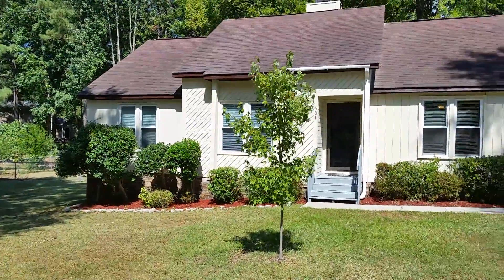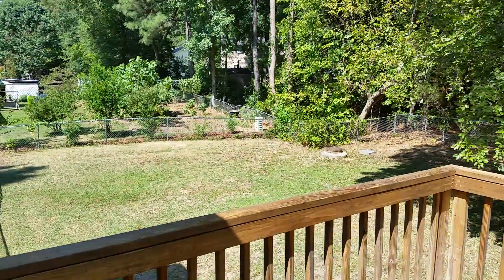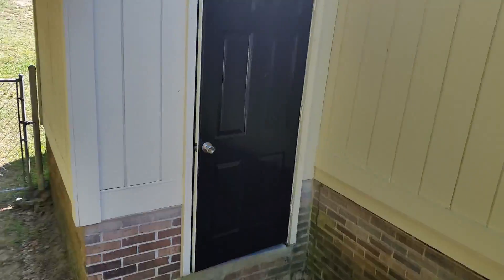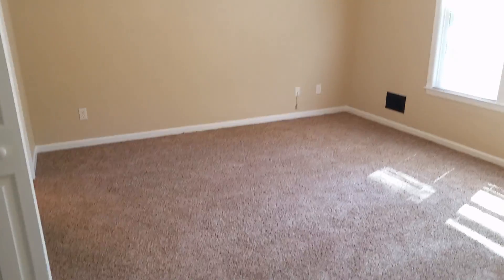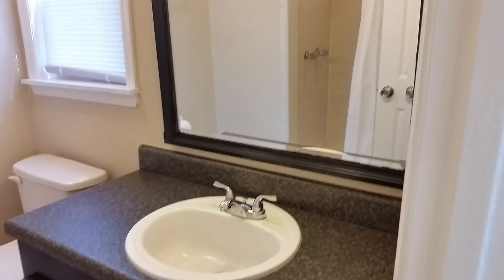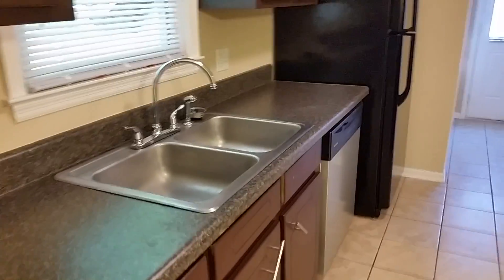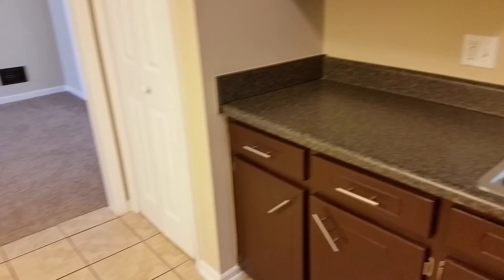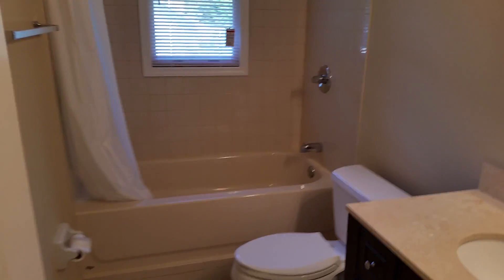501 Friarsgate Blvd Irmo SC 29063 for rent Irmo Property Management in Irmo, SC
Adorable one story home on a big corner lot in the New Friarsgate neighborhood in Irmo. Large front yard and fully fenced backyard. Enjoy relaxing on the large wood deck overlooking the wooded backyard. Storage room connected to the home. Spacious living room has soaring ceilings, fireplace and dining area. You’ll love cooking in the updated kitchen. Smooth top stove, & stainless steel appliances. Breakfast nook in the kitchen. Master bedroom has a full bath with upgraded vanity and mirror. The hall bath has a big tub/shower and cherry wood vanity and upscale framed mirror.  Two additional bedrooms on either side of the bathroom. Easy access to I-26, Harbison Shopping, Lake Murray. Excellent Lexington/Richland 5 schools.